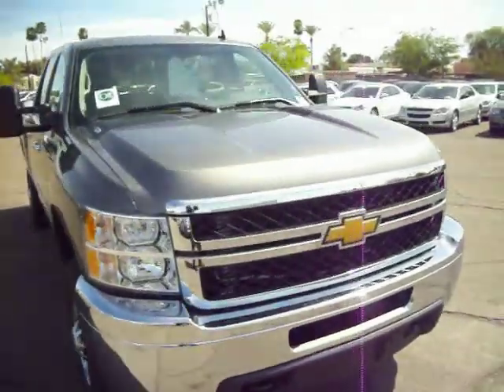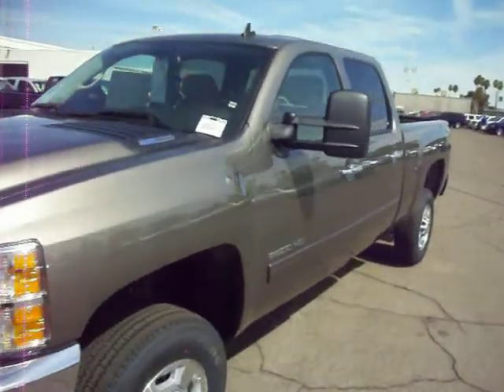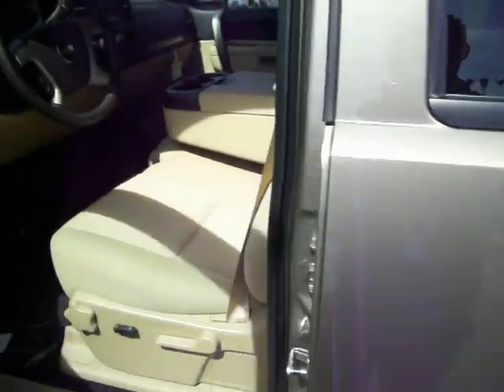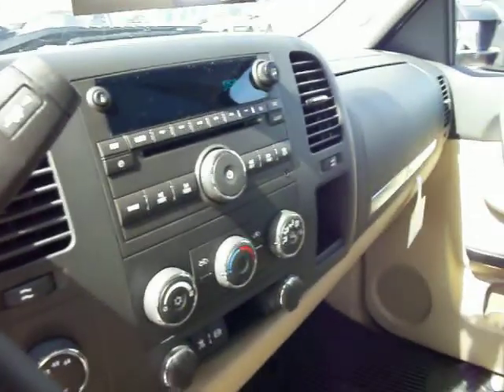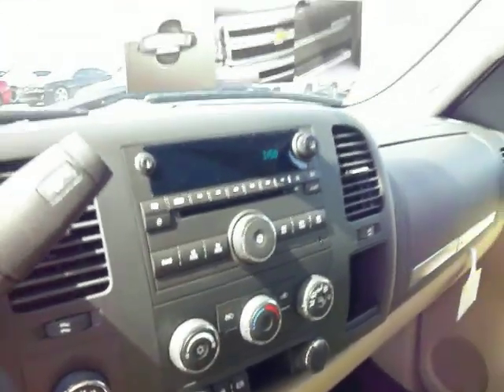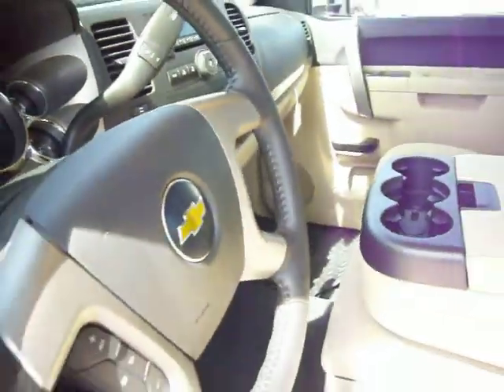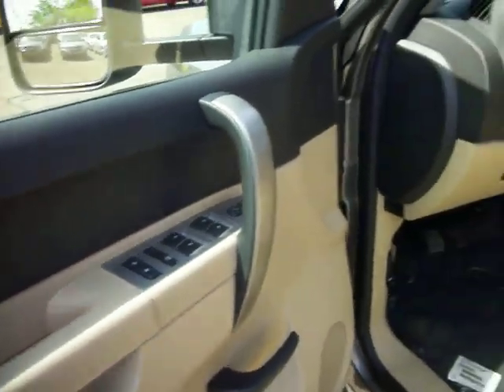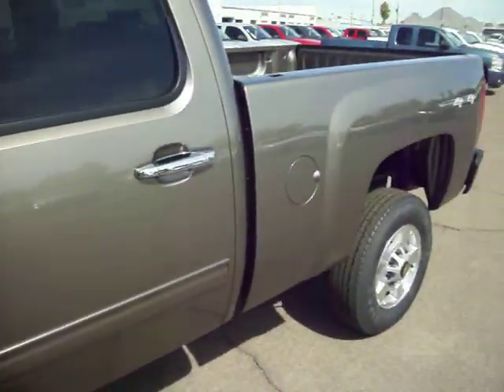Truck Month at Courtesy Chevrolet Phoenix-Silverado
March is truck month at Courtesy Chevrolet and we have the largest selection of vehicles in the valley and are offering 0% PLUS rebates!